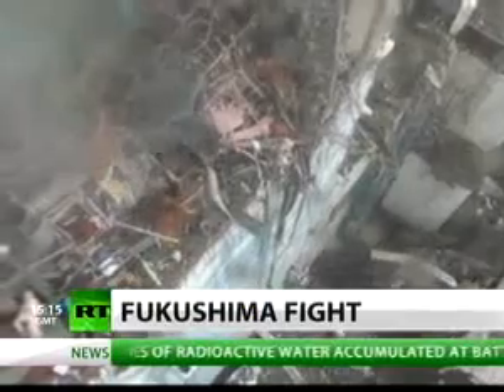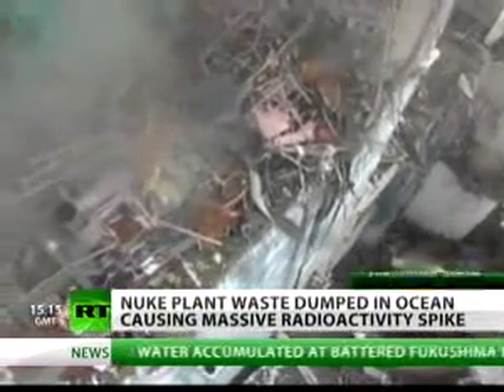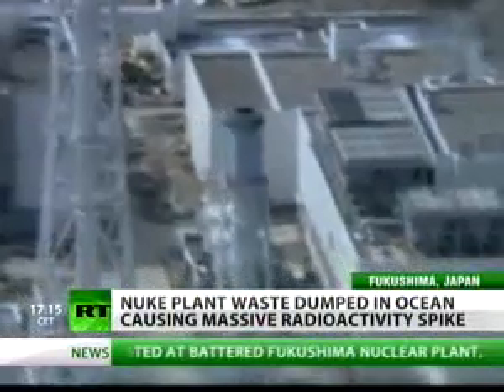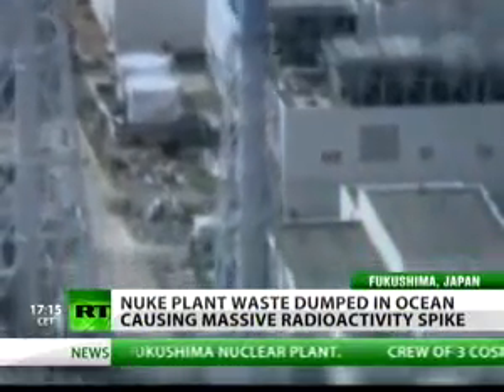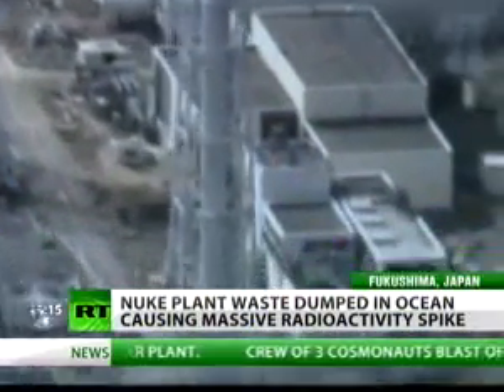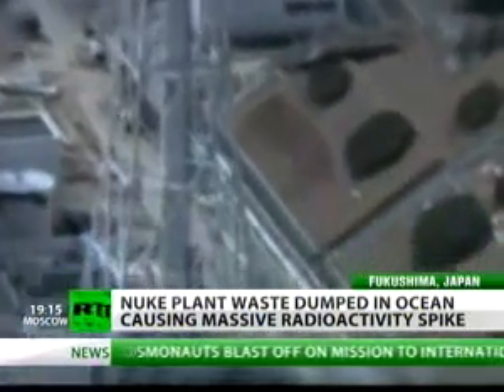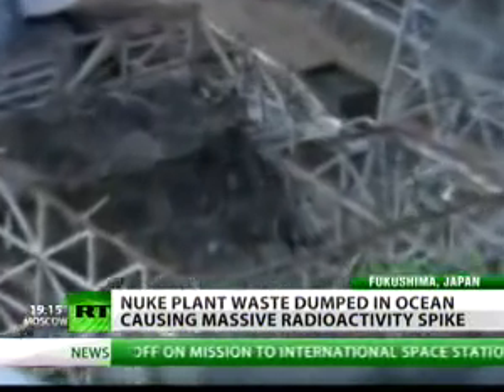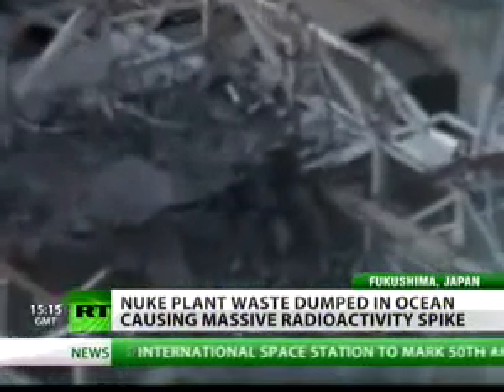japan_new fukushima fight nucler west.flv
credit to rt